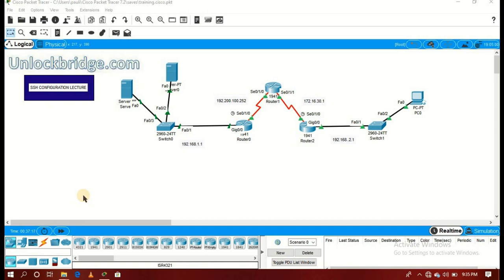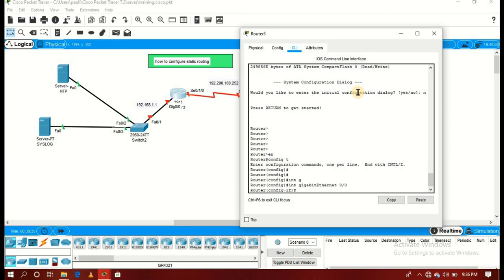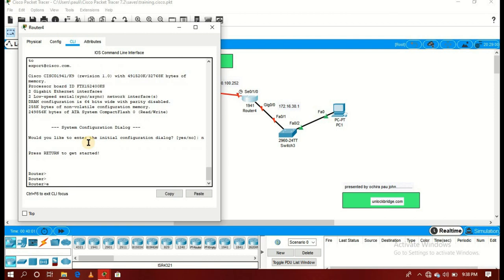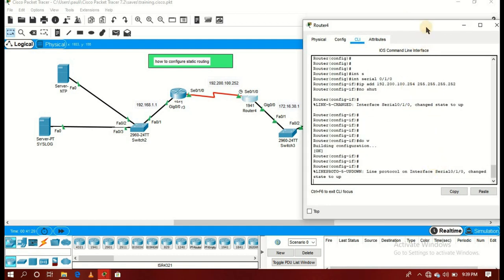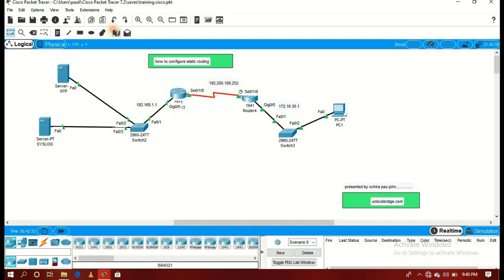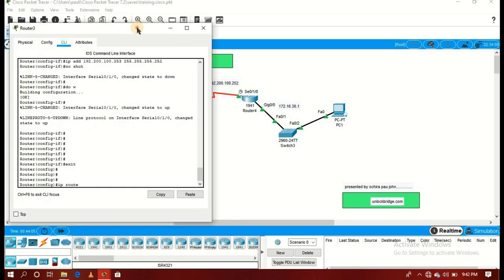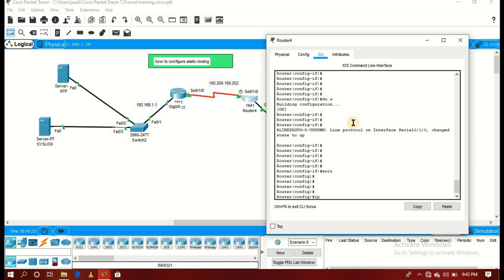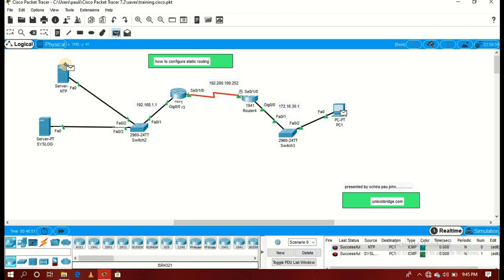how to configure static routing packet tracer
How to configure static routing in packet tracer 7.2.1